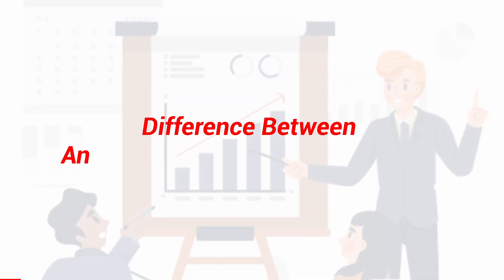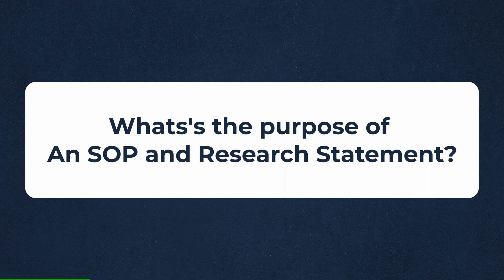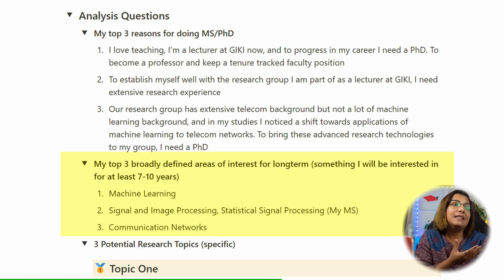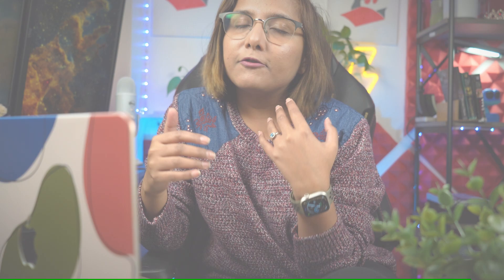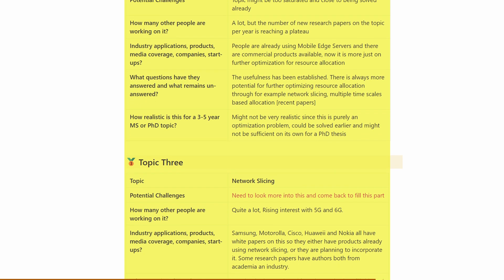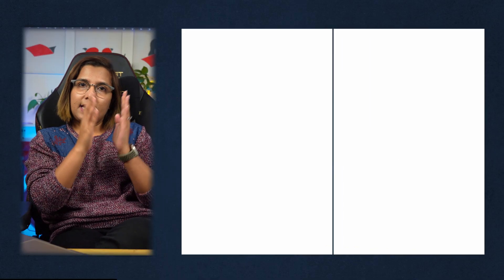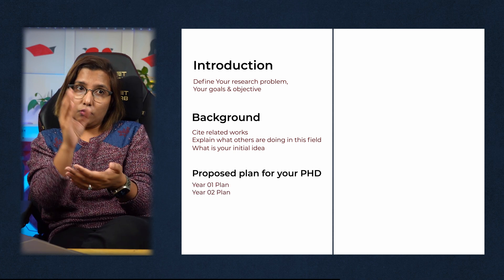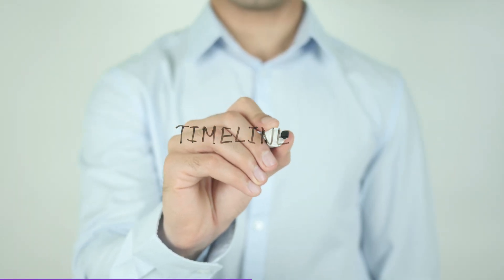How to write a research statement for MS/PhD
Some of you recently asked me about how to write a research statement for MS and PhD admissions, so in this video, I answer that question for you. I discuss best practices, sample structure of a research statement, and winning strategies for getting accepted.